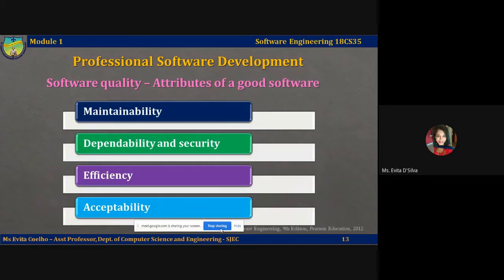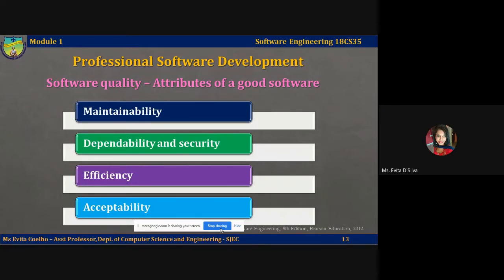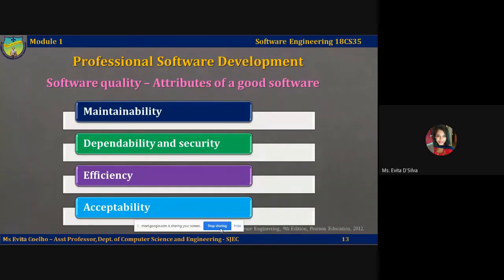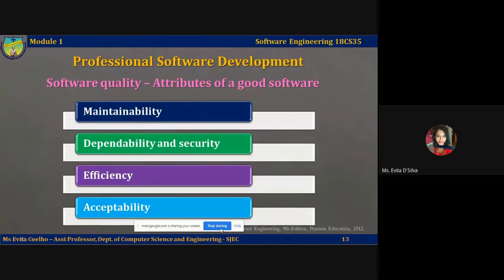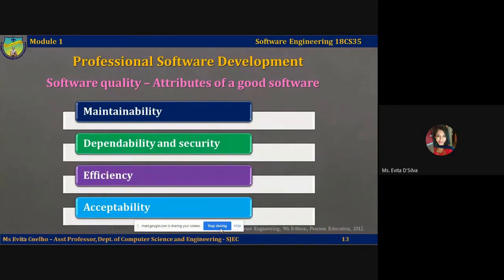Lecture Video 1.1.6: Professional Software Development Part IV